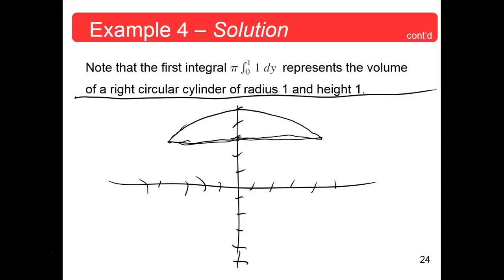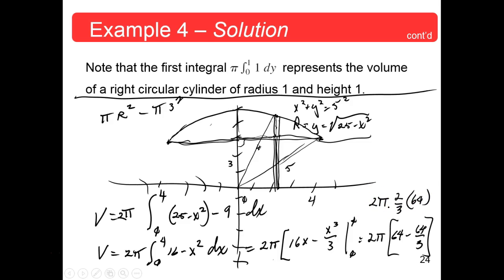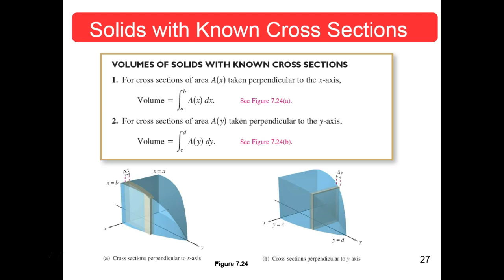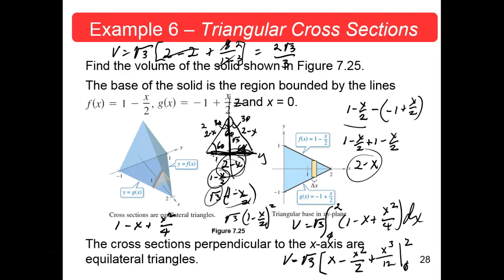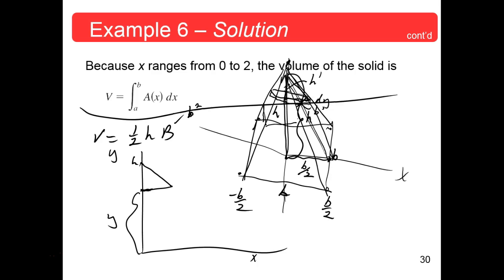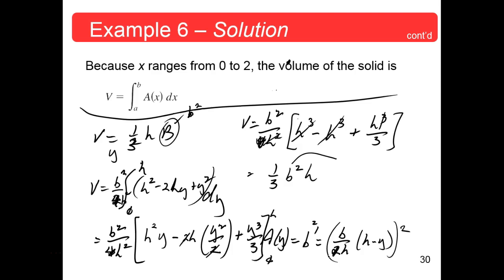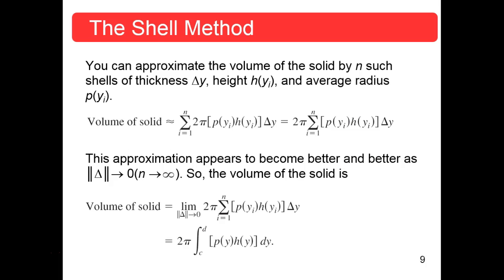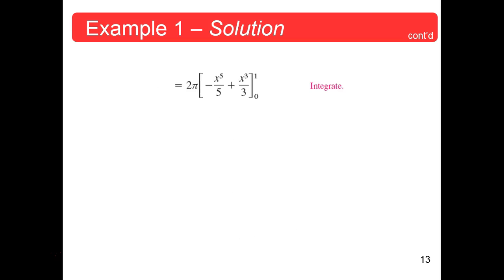MTH126 Sections 7.2-3